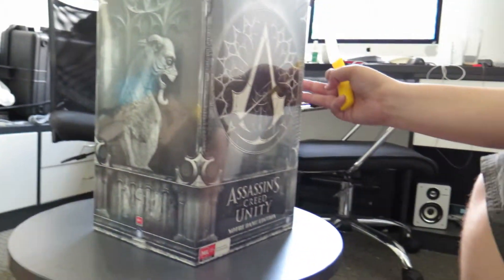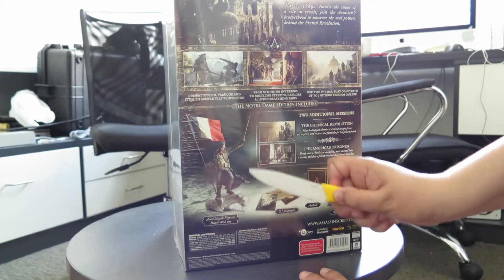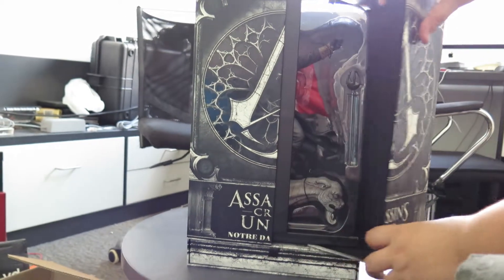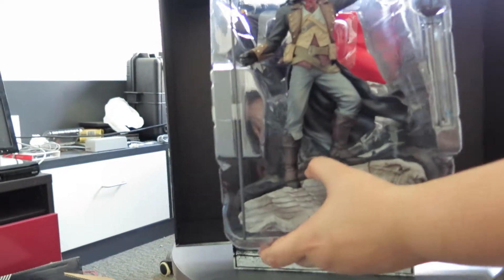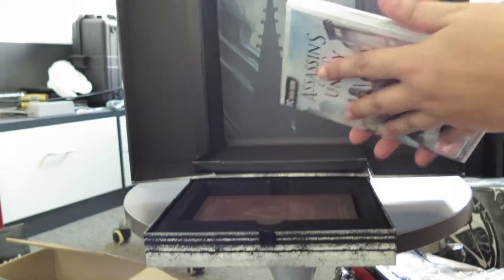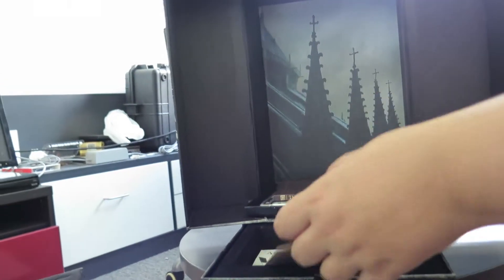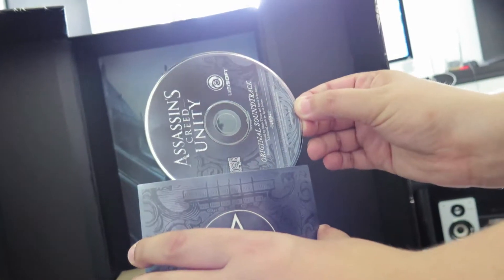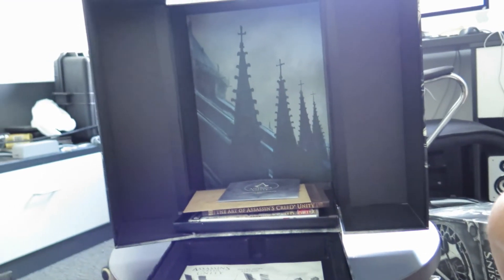Assassins Creed Unity Notre Dame Edition Unboxing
Picked this up today before the totalbiscuit video.
so a waste of 139$ australian.  will bring you lets plays when its a bit more optimized.